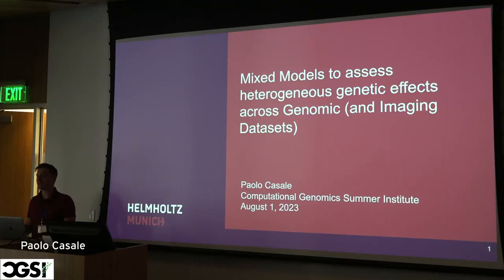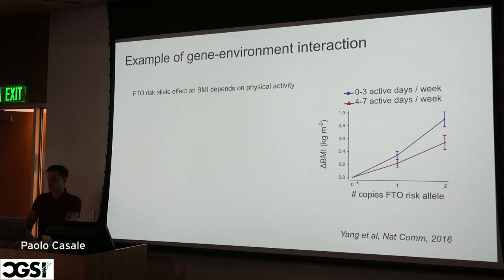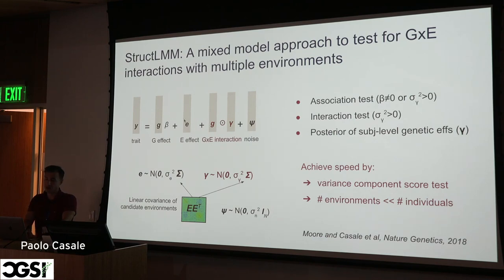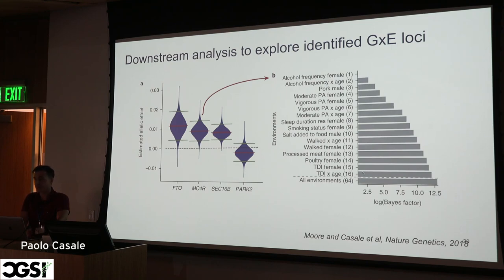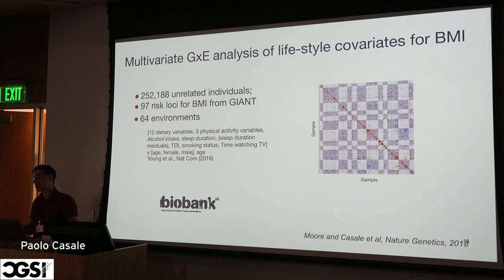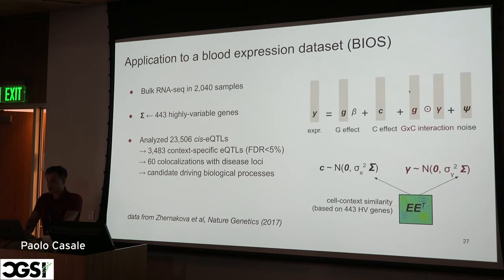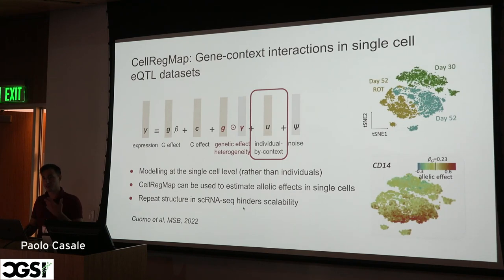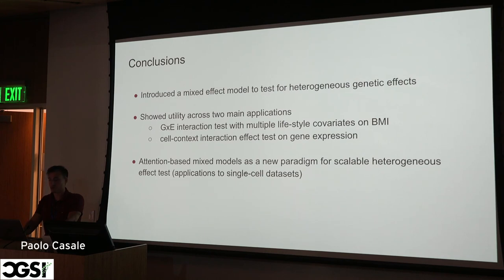Francesco Paolo Casale | Mixed Models in Genomic Analyses and Imaging Studies | CGSI2023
Related papers:

1) Casale, F. P., Rakitsch, B., Lippert, C., & Stegle, O. (2015). Efficient set tests for the genetic analysis of correlated traits. Nature methods, 12(8), 755-758.

2) Casale, F. P., Dalca, A., Saglietti, L., Listgarten, J., & Fusi, N. (2018). Gaussian process prior variational autoencoders. Advances in neural information processing systems, 31.

3) Moore, R., Casale, F. P., Jan Bonder, M., Horta, D., Franke, L., Barroso, I., & Stegle, O. (2019). A linear mixed-model approach to study multivariate gene–environment interactions. Nature genetics, 51(1), 180-186.

4) Casale, F. P., Bereket, M. D., Loomba, R., Sanyal, A., Harrison, S., Younossi, Z. M., ... & Koller, D. (2020). Convolutional neural networks of H&E-stained biopsy images accurately quantify histologic features of non-alcoholic steatohepatitis. Journal of Hepatology, 73, S73.